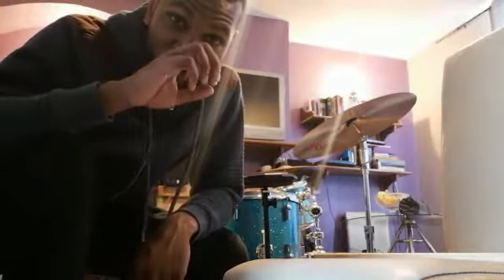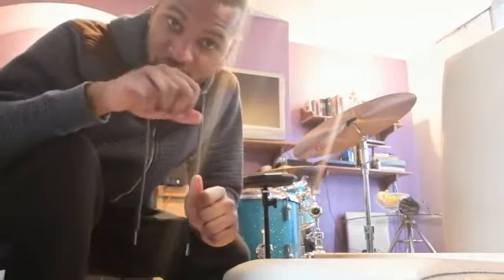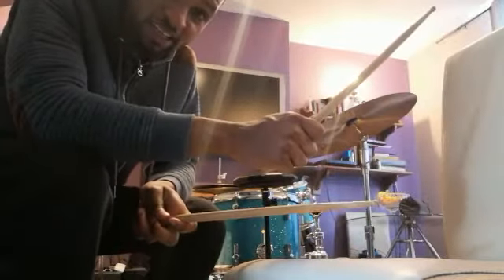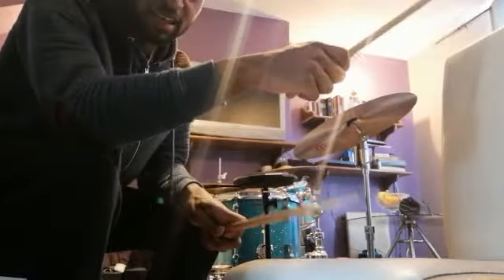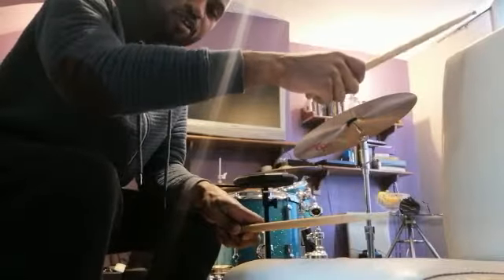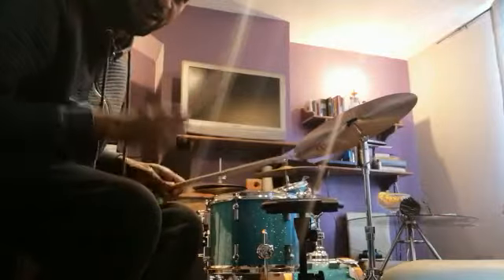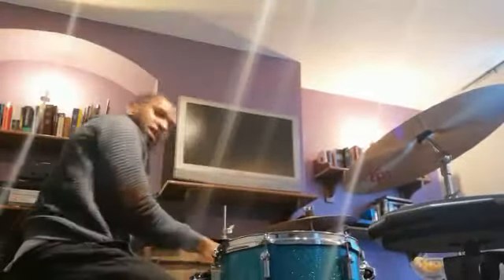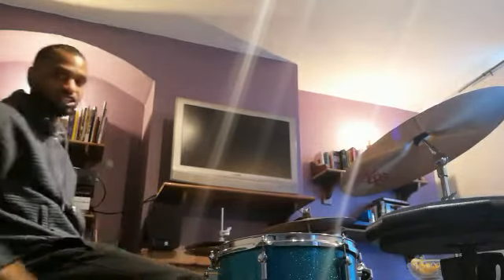How to play a basic drum beat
Clip For Beginner drummers and I also give a few ways on how to practise if you don't have access to a drum kit at home.